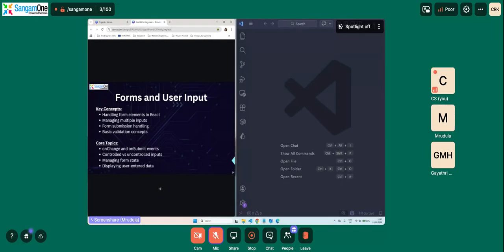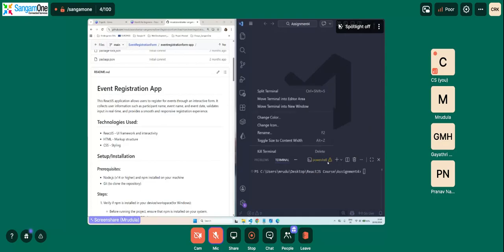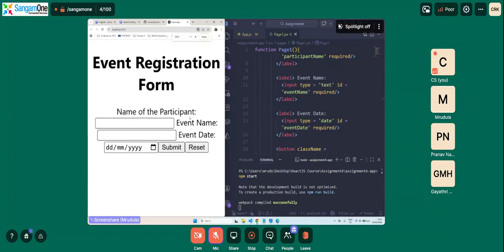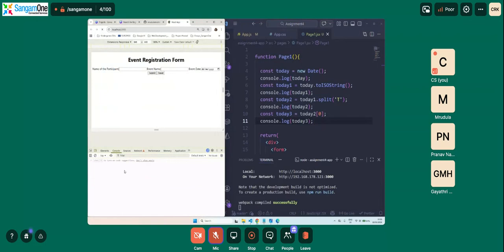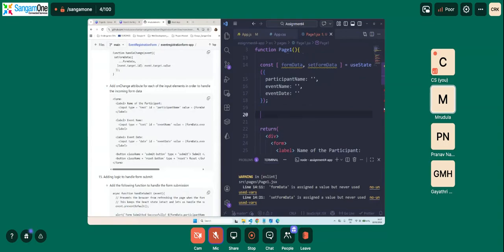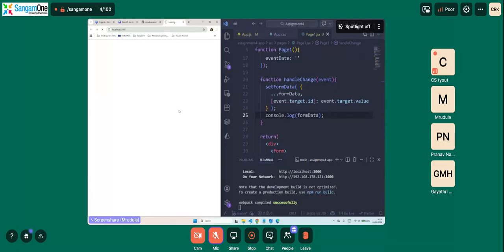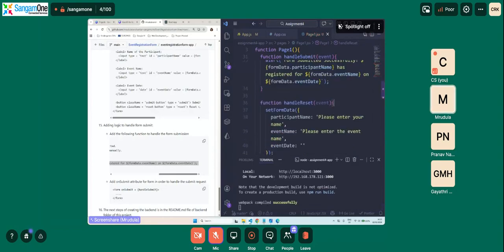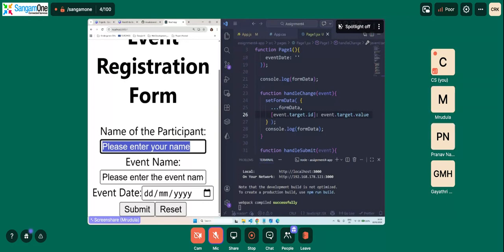ReactJS forBeginners 2026_0216 - Day4